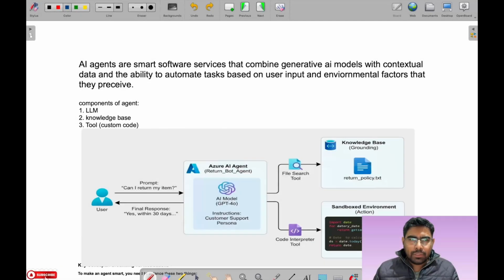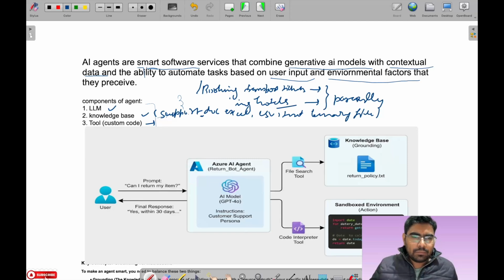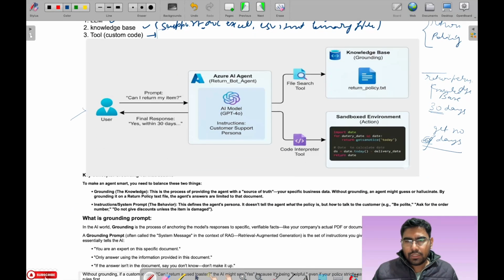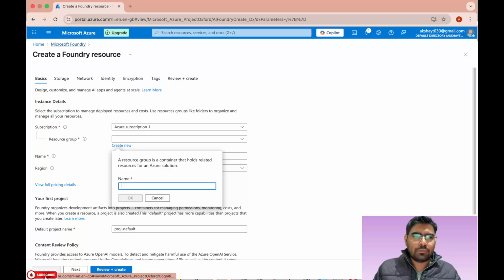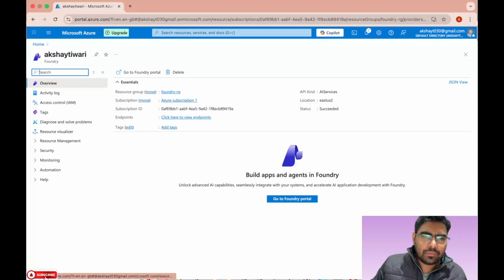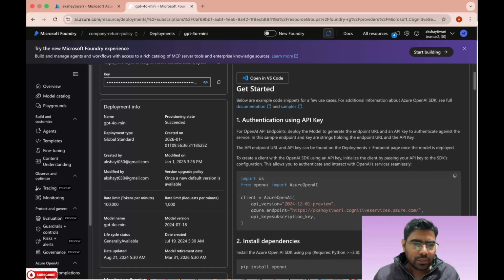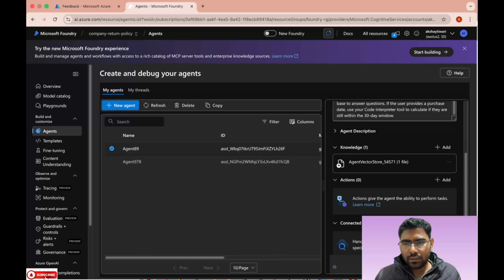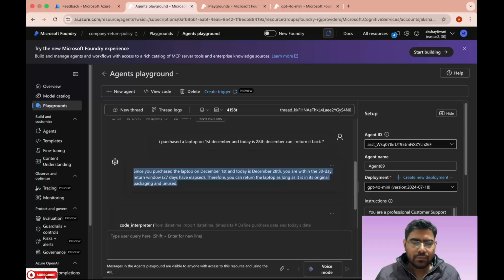Build Smart AI Agents in Azure - No Coding Required! (Full Tutorial) Part1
Did you know you can build autonomous AI agents without writing a single line of code? 🤯

In this video, I walk you through the Azure AI Foundry console to create a "Return Policy Agent" from scratch. We’ll teach it to read PDF documents (RAG) and perform math calculations using the Code Interpreter tool.

👇 What We Cover:
1.  Introduction to Agentic AI
2.  Setting up the Azure AI Agent Service
3.  "Grounding" your Agent with Knowledge (File Search)
4.  Enabling Code Interpreter for Logic
5.  Testing & Verifying Results in the Playground

This is the perfect starting point if you want to understand how Agents work before diving into the code.